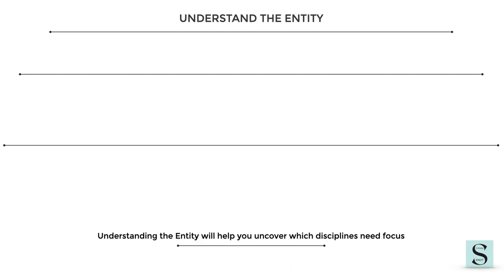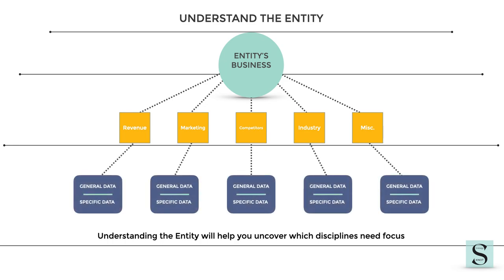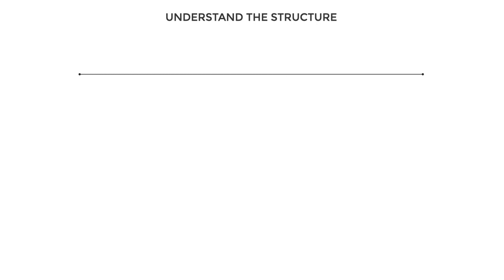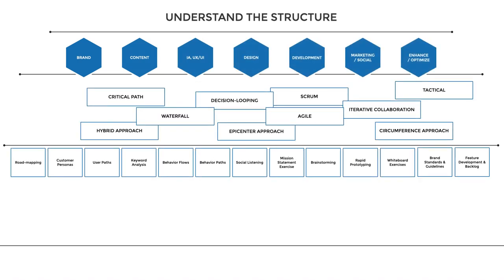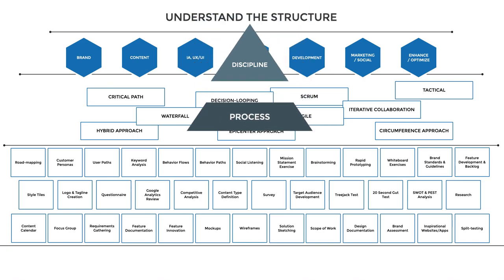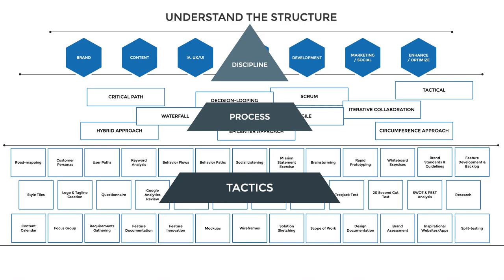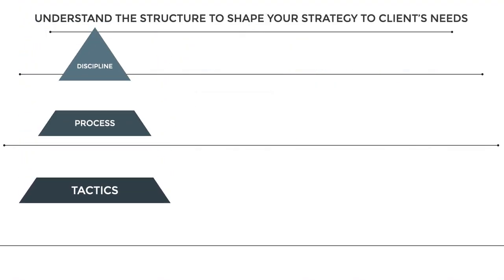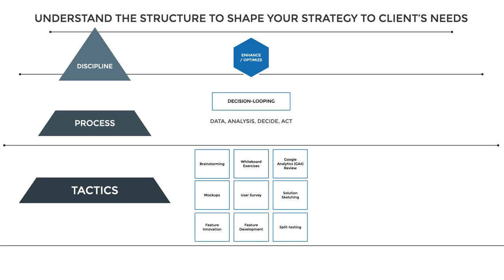Providing a Structure for Digital Strategy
Lesson 8: Providing a structure for digital strategy